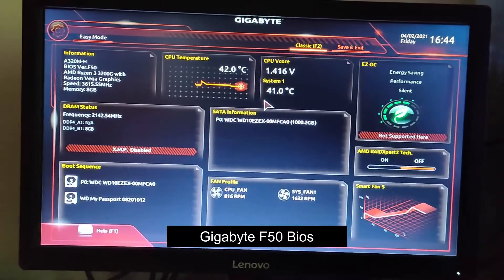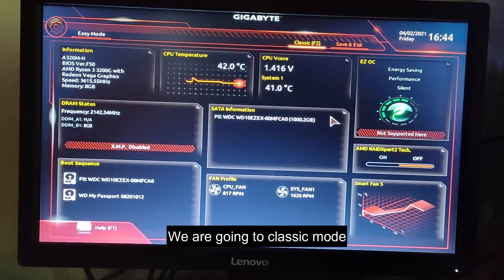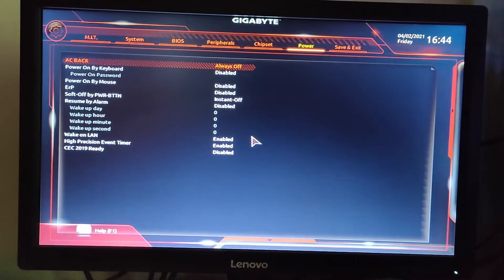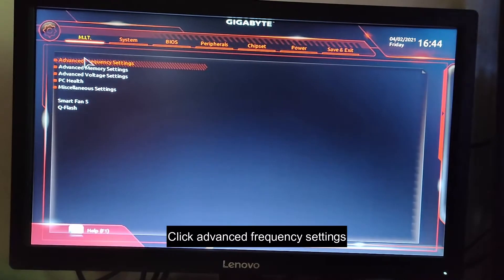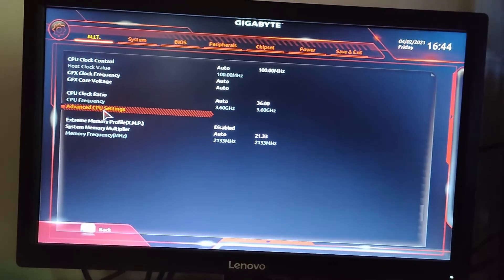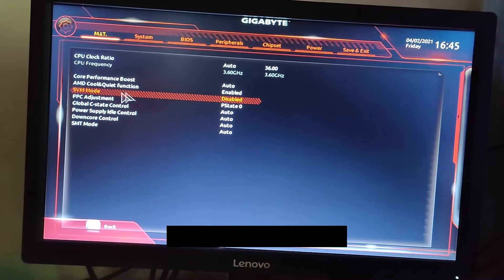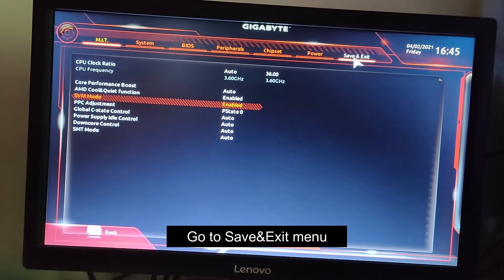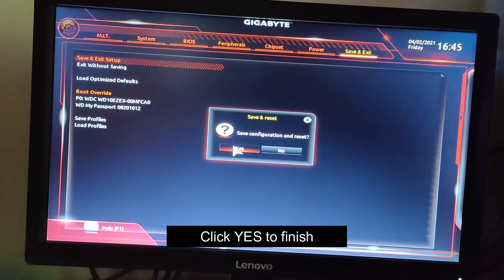Enable Hardware virtualization in Gigabyte Bios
This is my another channel just changed the name to Safeer Techie.

VM ware installation error
Virtualbox installation error
virtualization
SVM
Hardware virtualization
Bios setting to enable virtualization